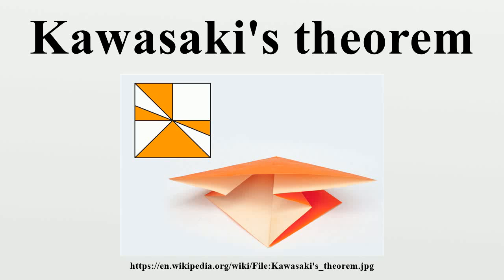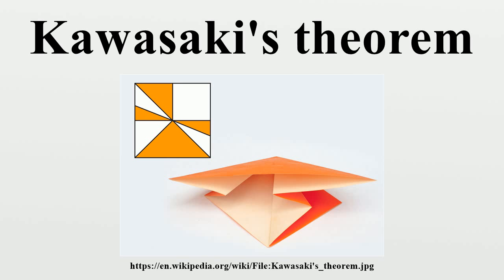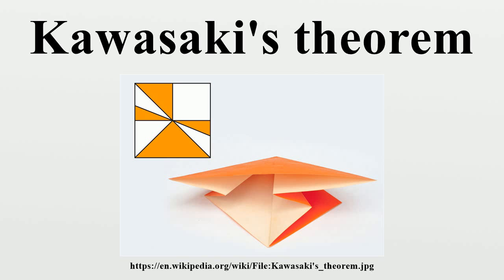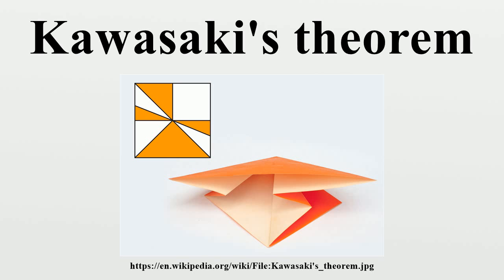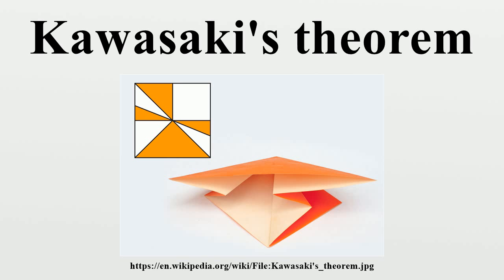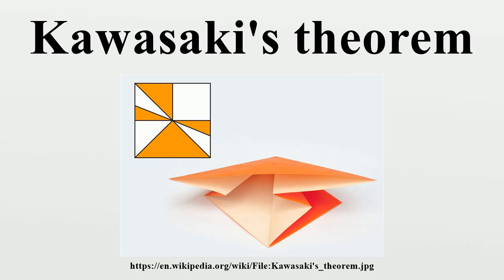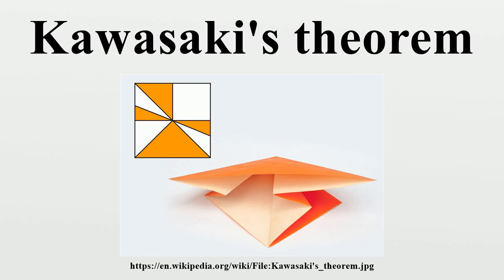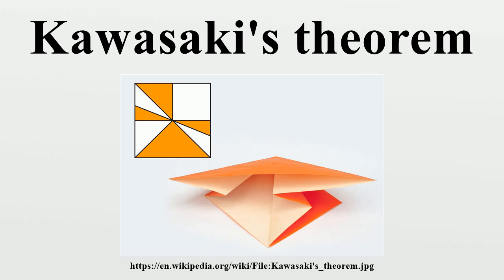Kawasaki's theorem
Kawasaki's theorem is a theorem in the mathematics of paper folding, named after Toshikazu Kawasaki, that gives a criterion for determining whether a crease pattern with a single vertex may be folded to form a flat figure.

Image-Copyright-Info
Author-Info:   David Eppstein

Image-Copyright-Info